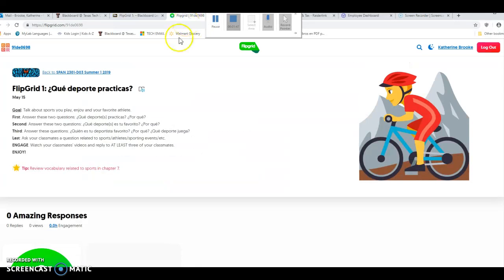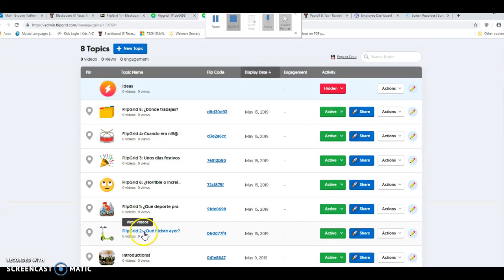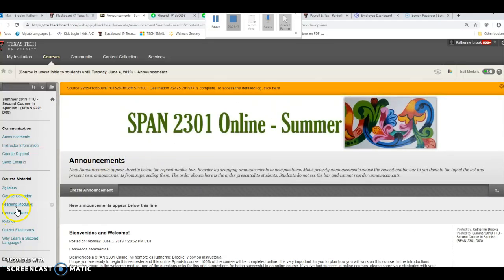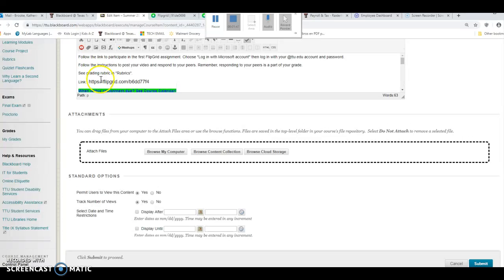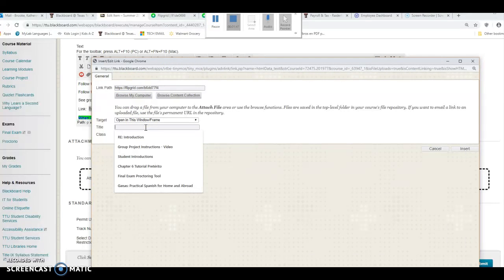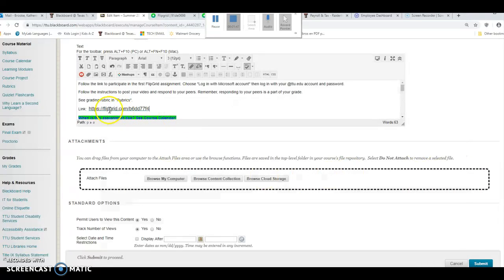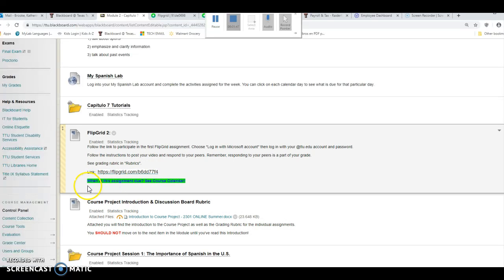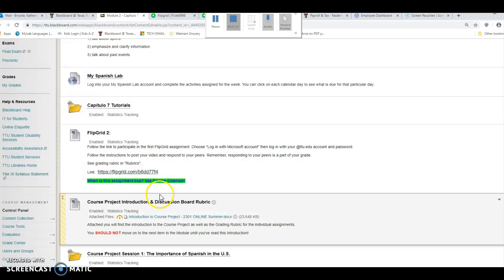TTU Online Tutorial - flipgrid links